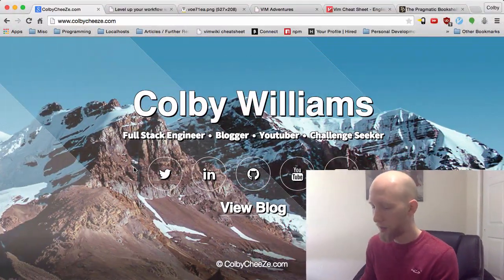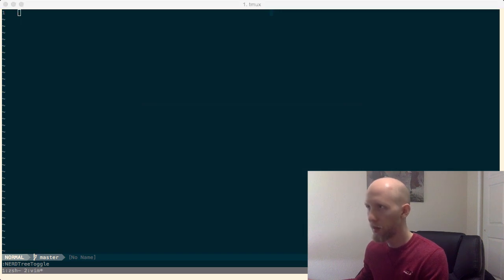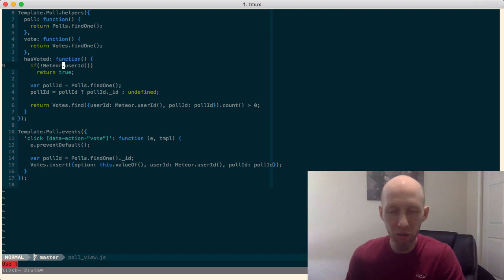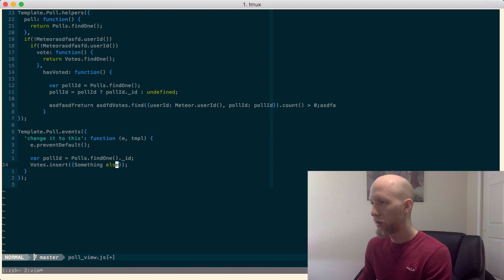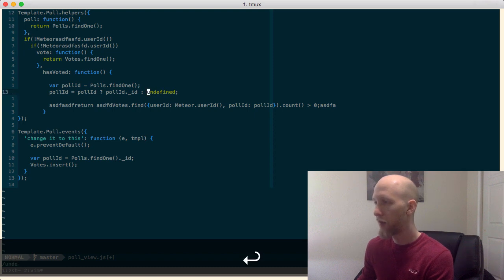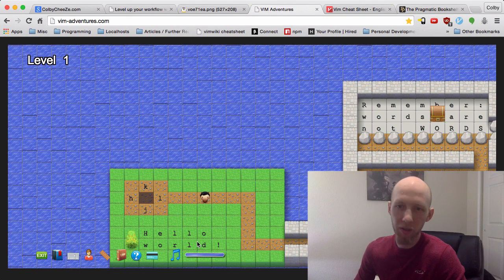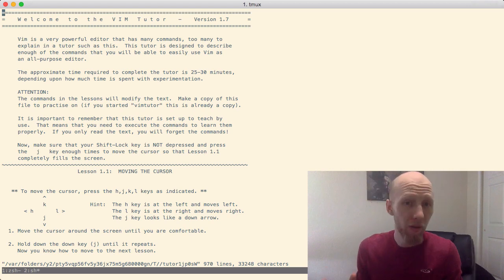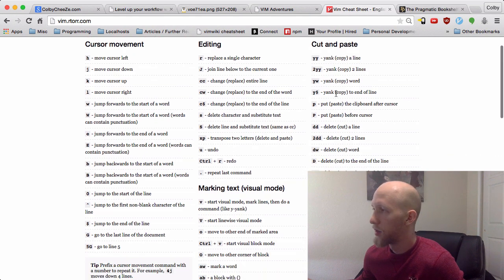Why Vim?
I talk about why you would want to use Vim as an editor, even if not as your main IDE.